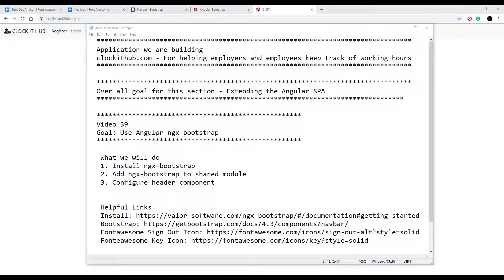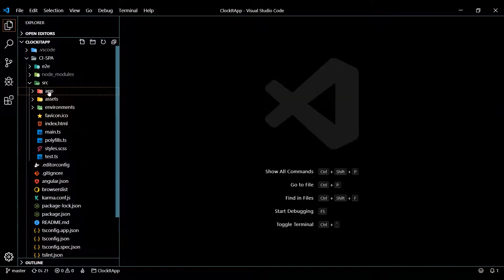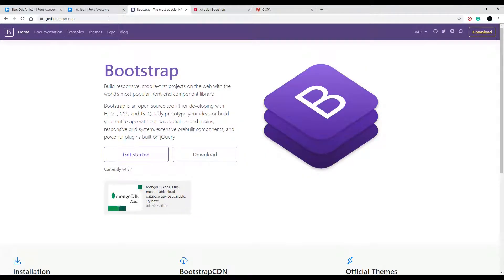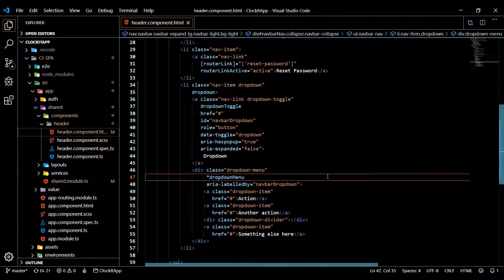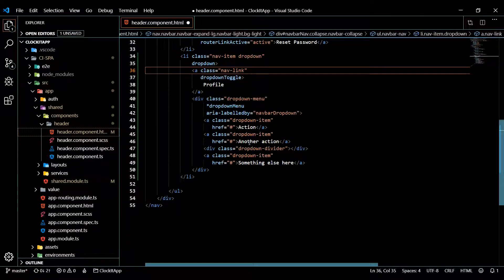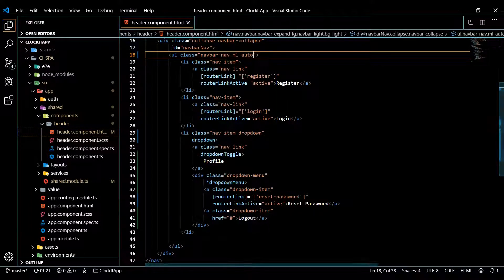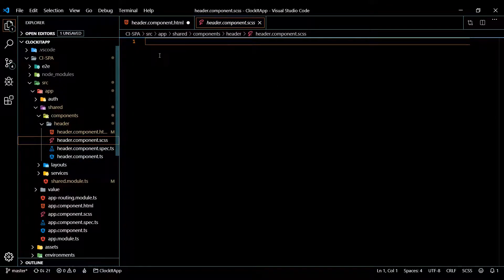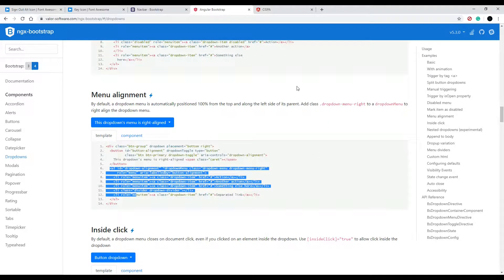Video 39 | Use Angular ngx-bootstrap